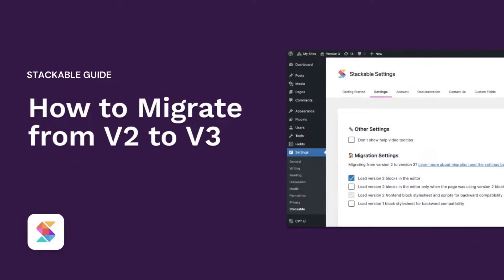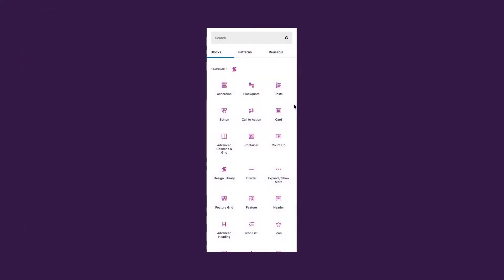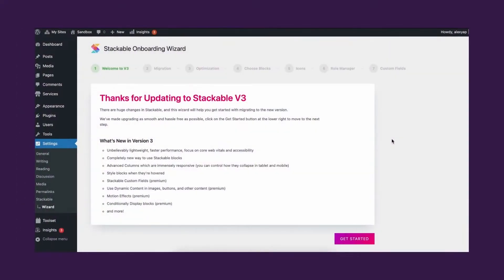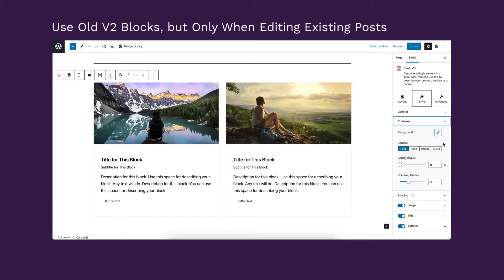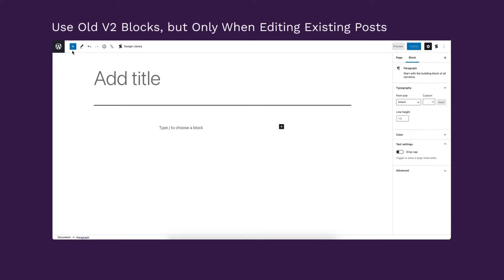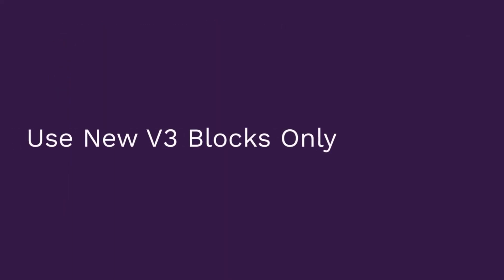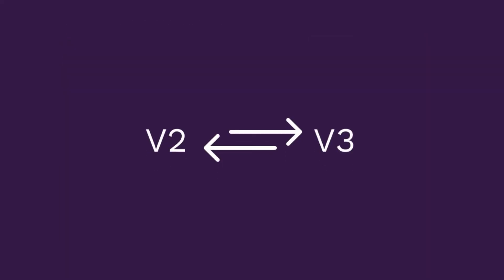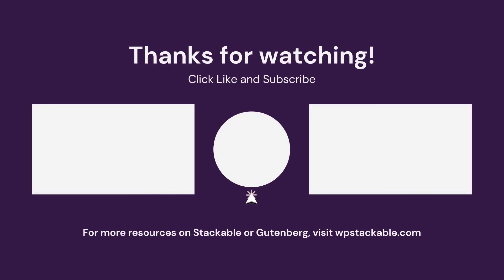How to Migrate from V2 to V3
Kickstart your page building journey with Stackable Version 3.

This video will help guide you easily migrate to Stackable Version 3 coming from Version 2.

Timestamps:
0:00 Intro
0:33 Editor Workflow
1:07 What Happens to V2 Blocks Now?
1:40 Updating from V2 to V3
2:09 Use V2 Blocks, but Only When Editing Existing Posts
3:47 Use Both V3 and V2 Blocks
4:25 Use V3 Blocks Only
5:23 Migration Settings